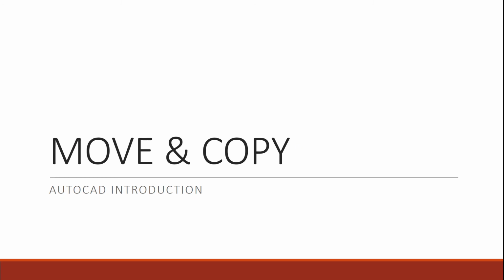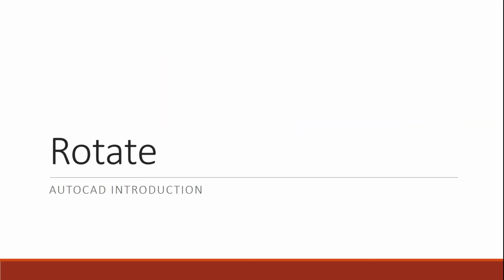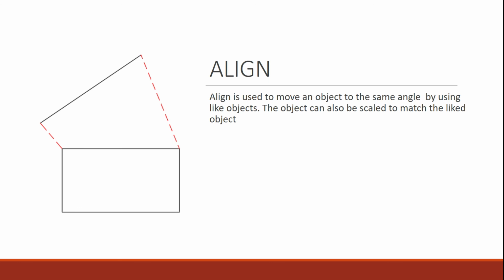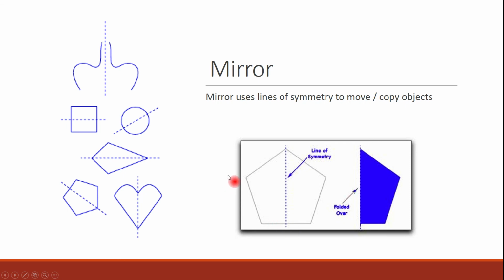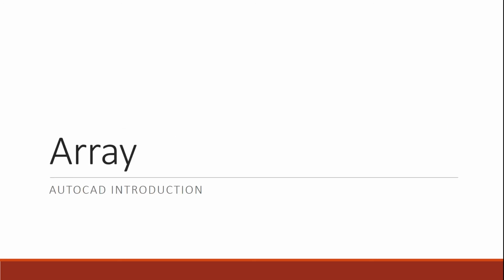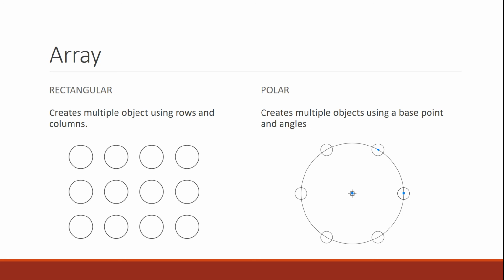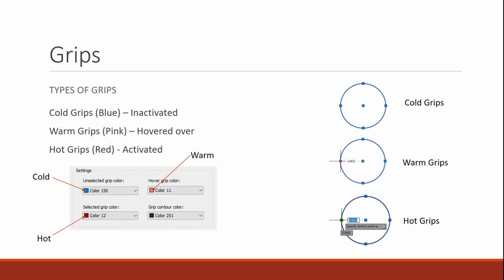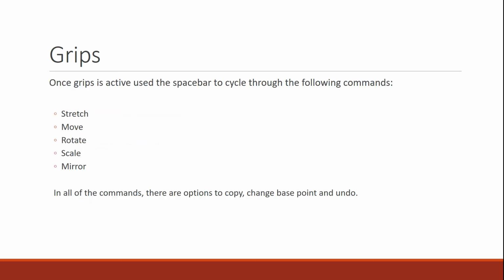Introduction to AutoCAD - Lecture 4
Commands covered in this video are:
Move and Copy | Rotate | Align | Mirror | Reverse | Array | Grips